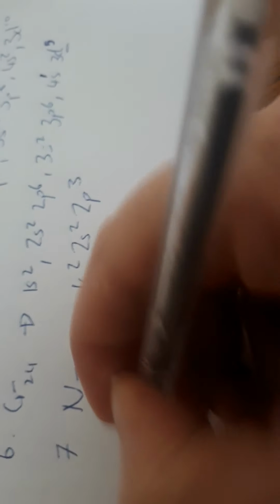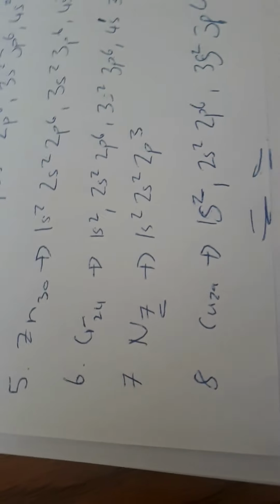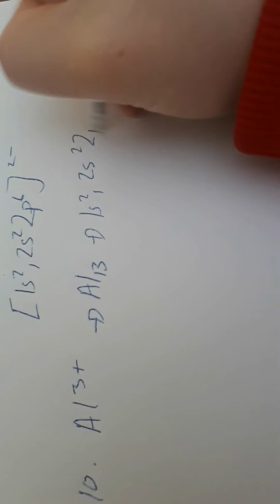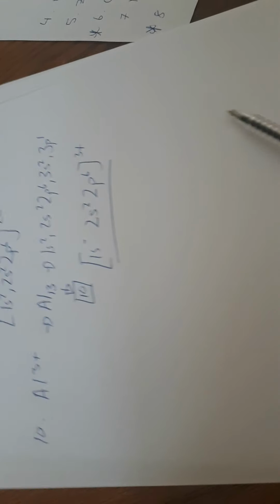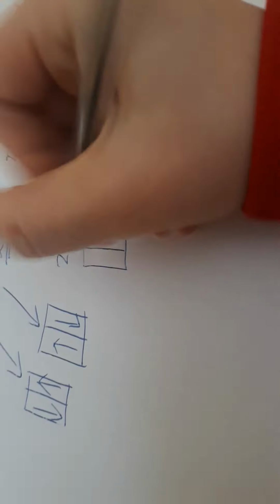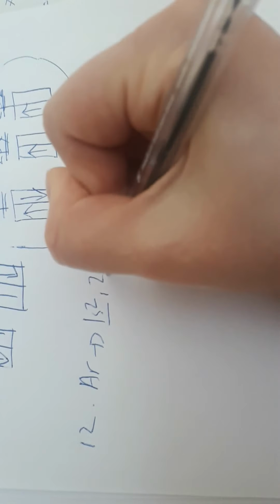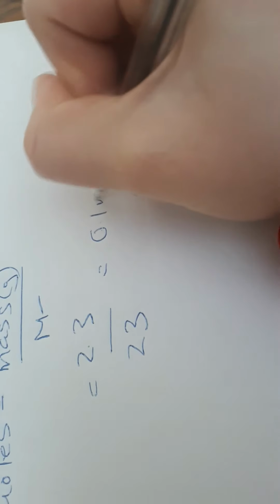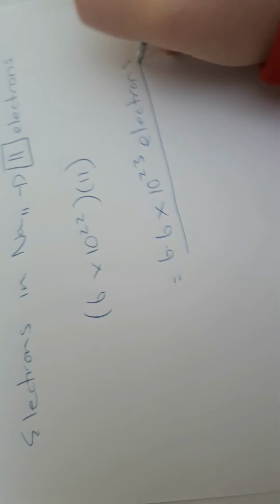Electronic Configuration Solutions